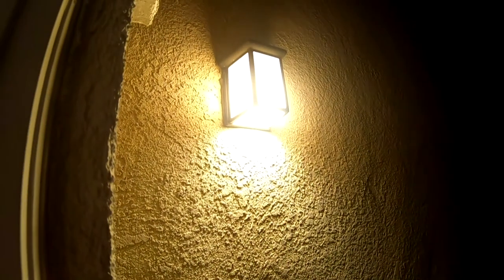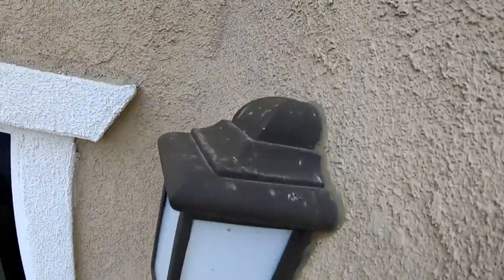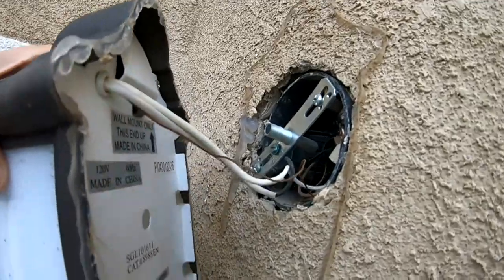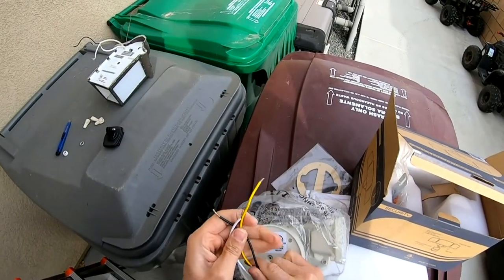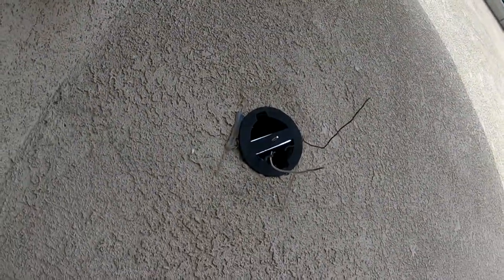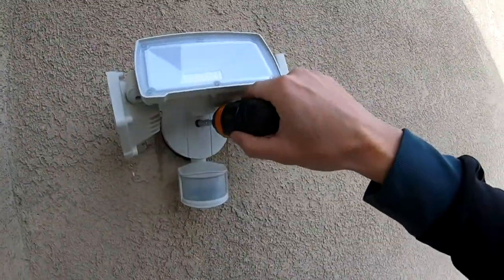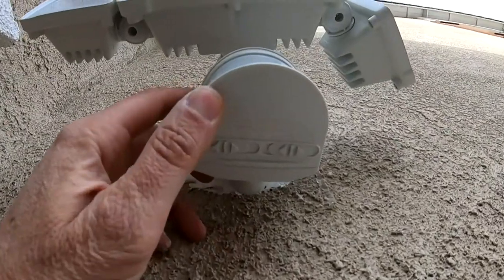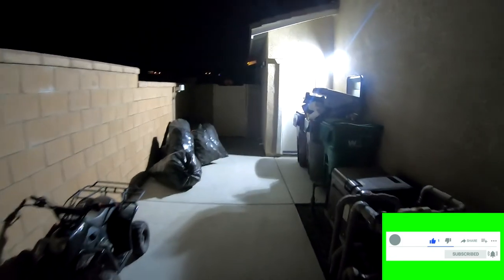Motion Sensor Floodlight Install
This covers how to install a motion sensory Floodlight, step by step.

SONATA LED Security Lights, 4000LM Super Bright Motion Sensor Light...